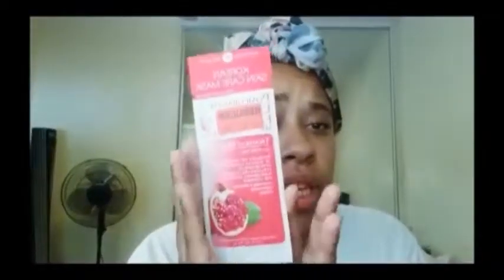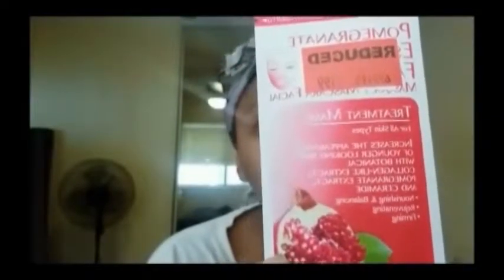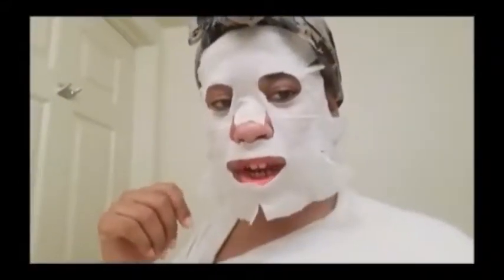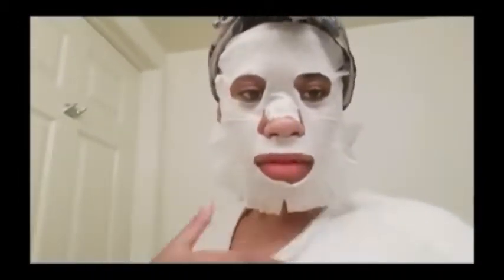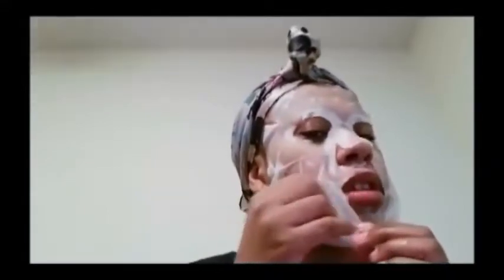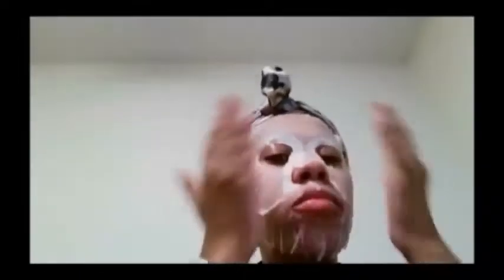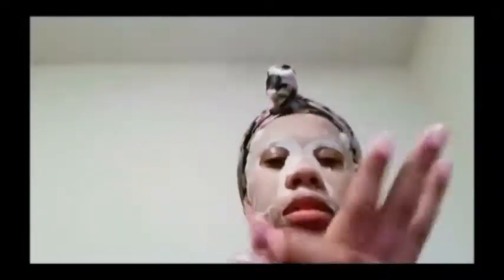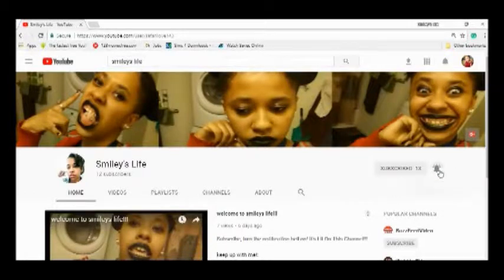Freeman- Pomegranate Mask Review! / Smiley's Life